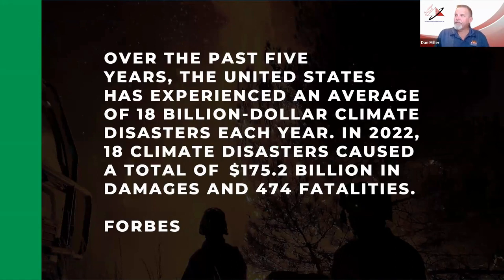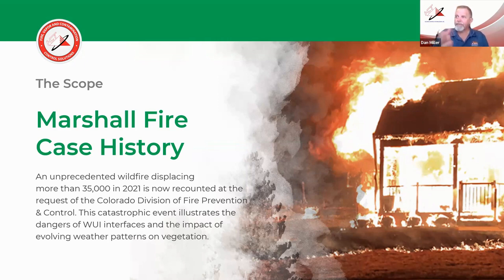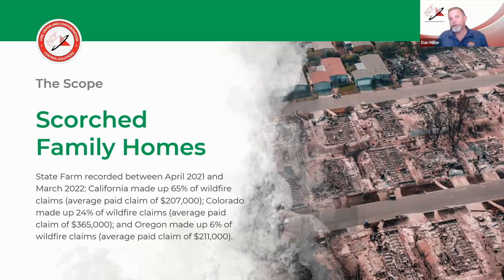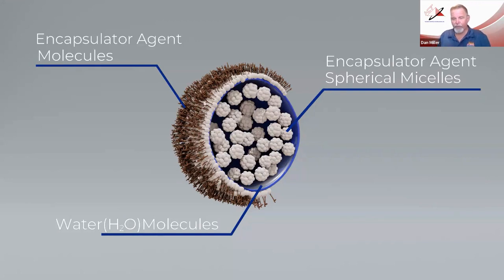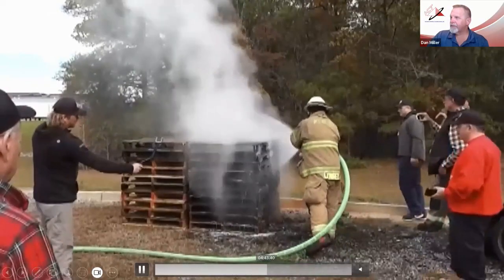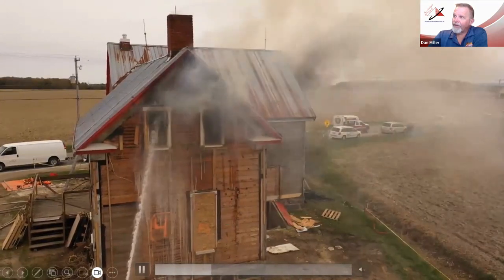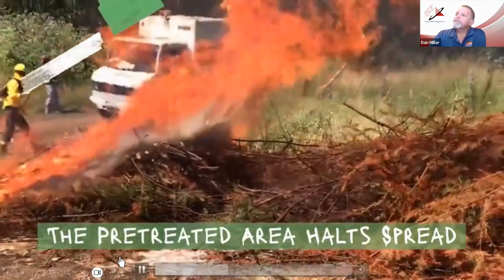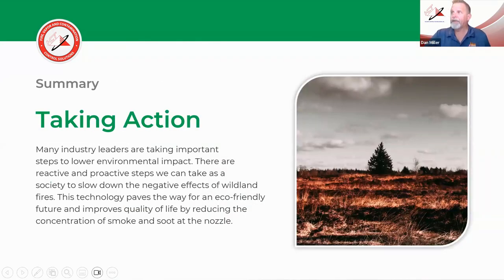Wildfire Hazard Solutions (06.07.2023)